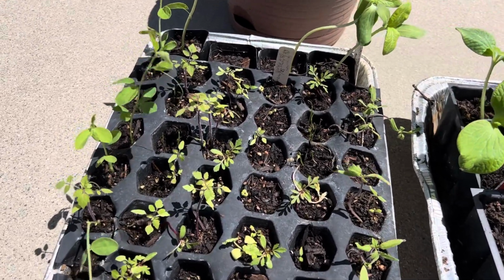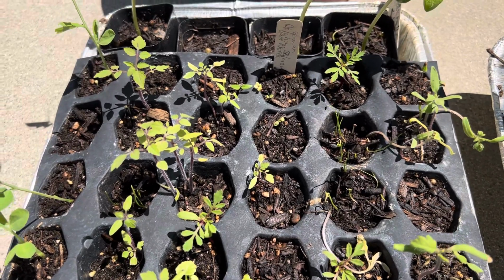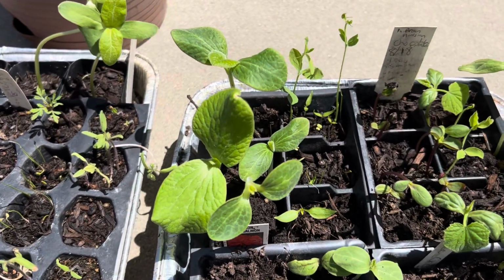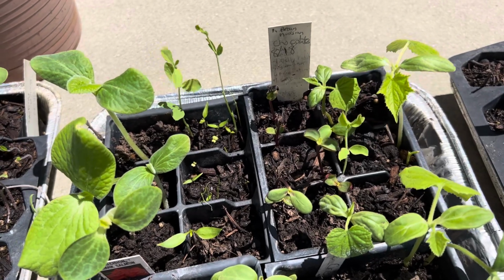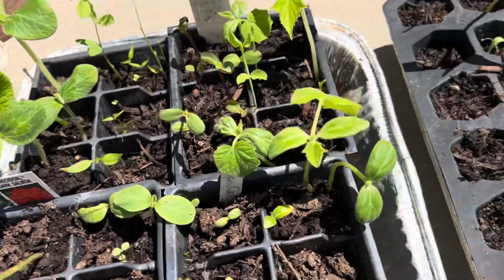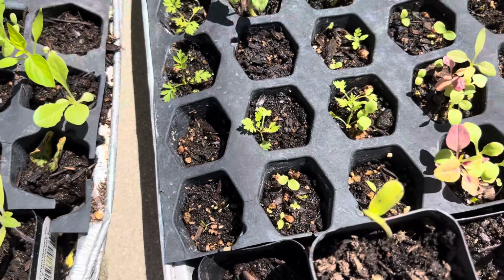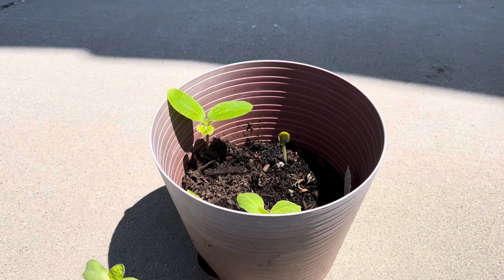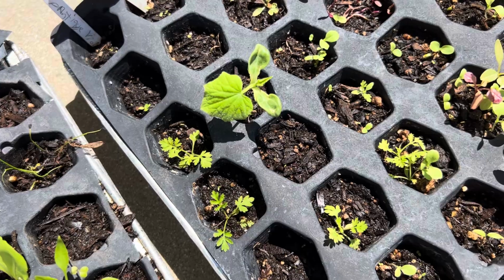What We Call Cool Flowers In Zone 10b